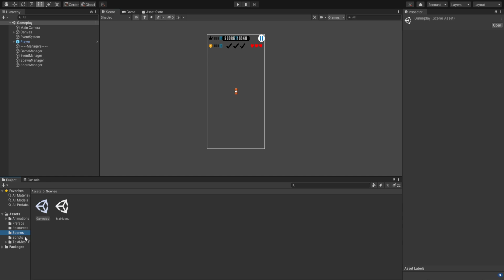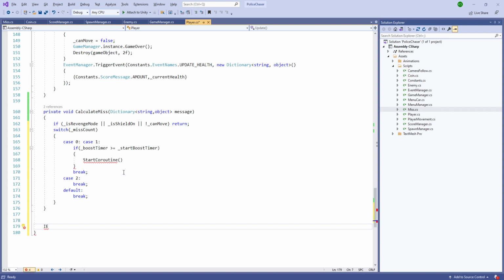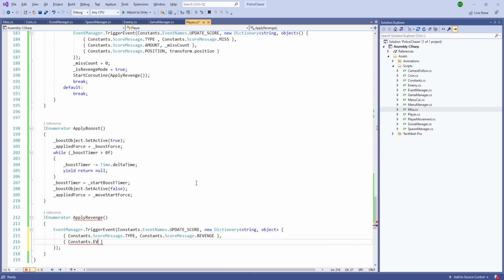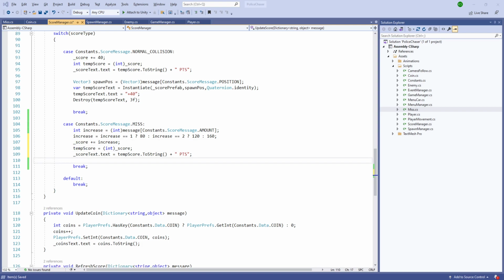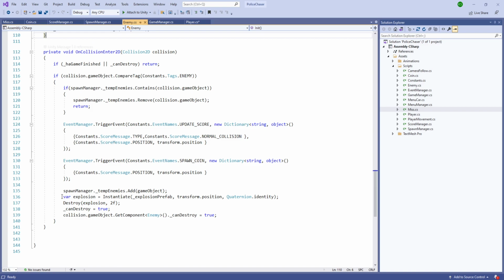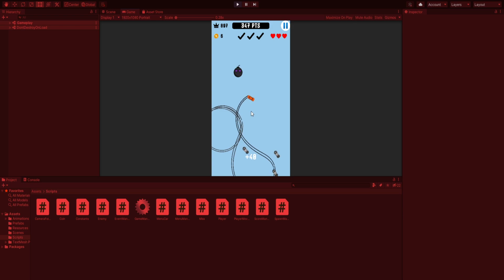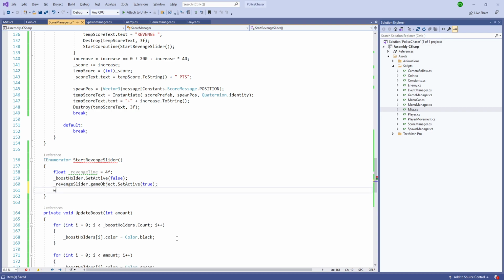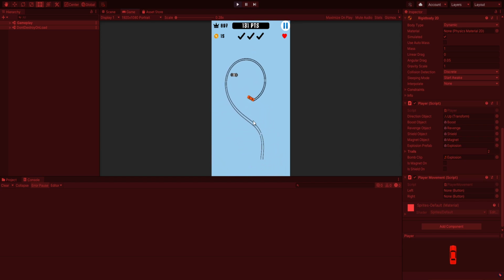Creating a Complete Mobile Game In Unity - Police Chaser #7 Boost